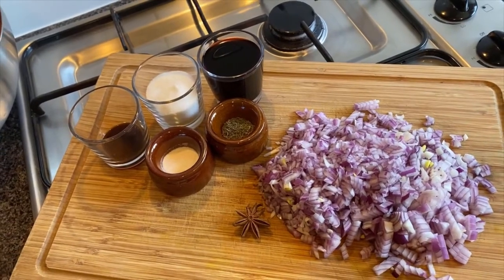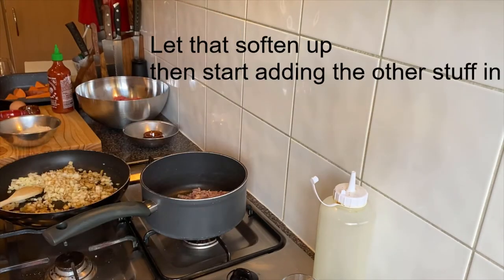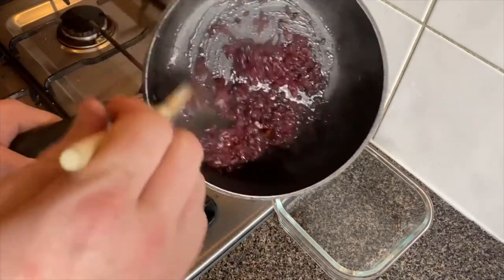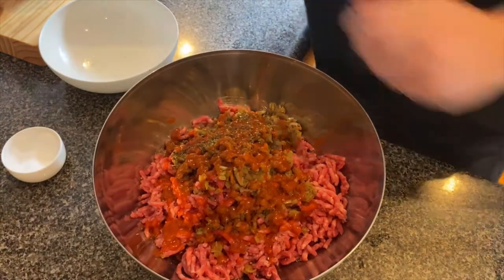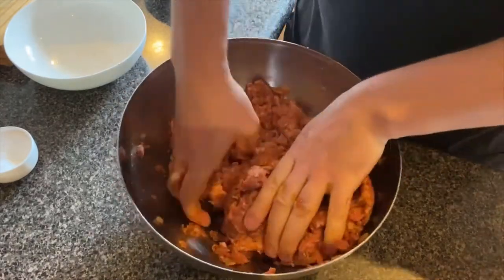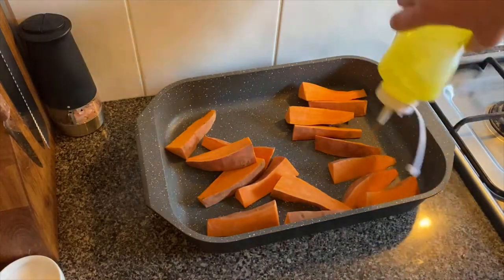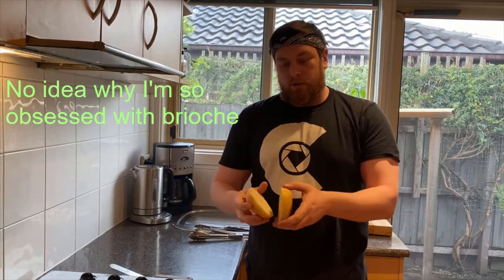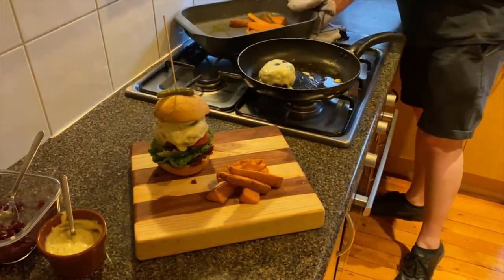Red Beard Recipes does Beef Burgers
This burger was amazing! You will need to crush it down to eat! Also I must have had brioche on the brain while making this one!

BURGER MIX
1kg Beef Mince
1 Brown onion
5 Cloves of Garlic
1 tbs Cumin
1 tbs Basil
Sriracha
1 cup Bread crumbs
1 Egg

ONION JAM
2 Red onions
1 tsp Thyme
1/3 cup Sugar
1/2 cup Wine
1 tsp Worcestershire sauce
1 tsp Thyme
1 Star anise
1 tsp Jamsetta

MUSTARD MAYO
1/2 cup Mayo
1 tsp Wholegrain mustard
1 tsp Dijon mustard

Sourdough buns
Pickles
Lettuce
Tomato